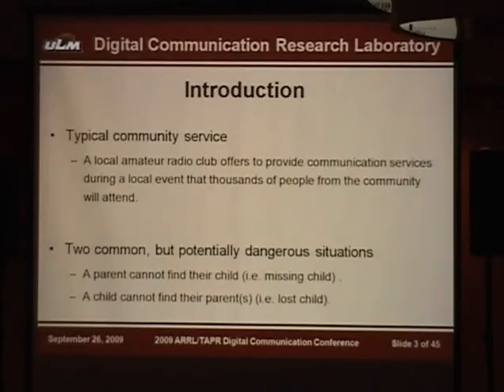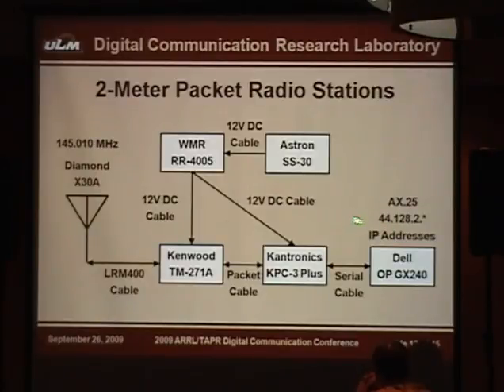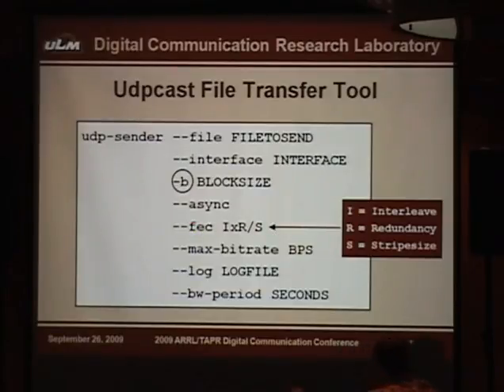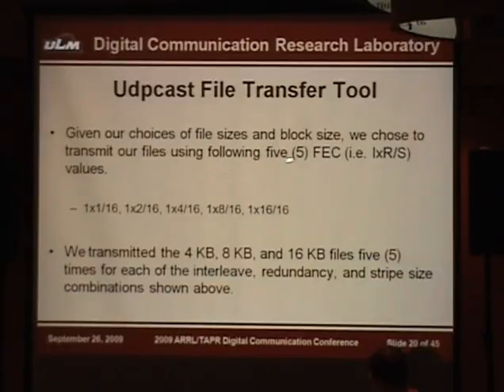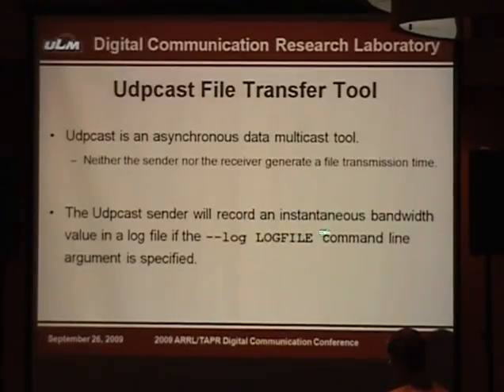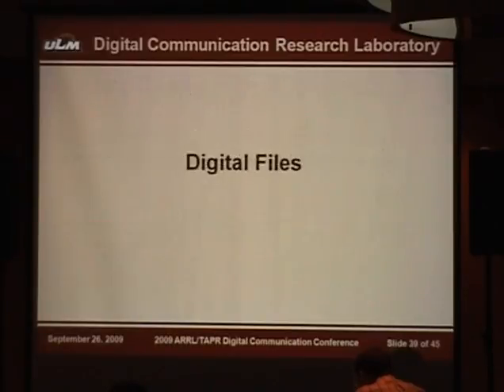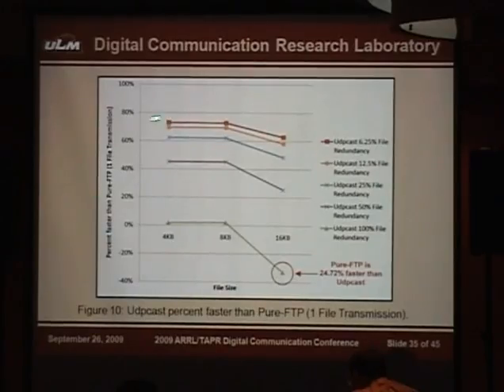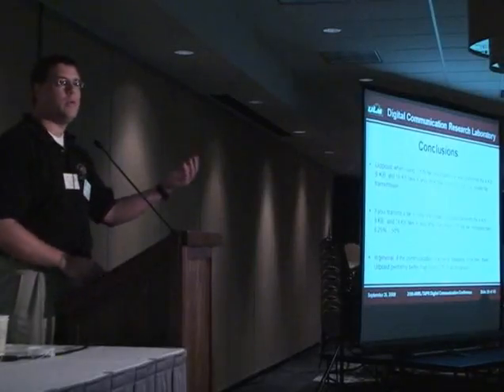2009 DCC Packet Unicasts and Multicasts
From the ARRL/TAPR DCC in Chicago